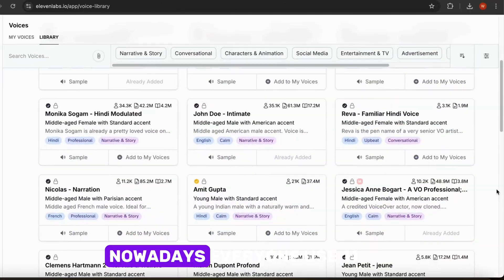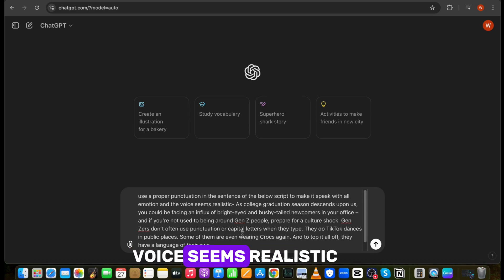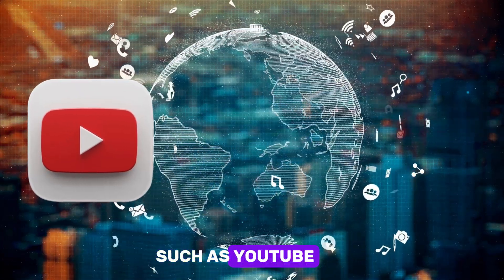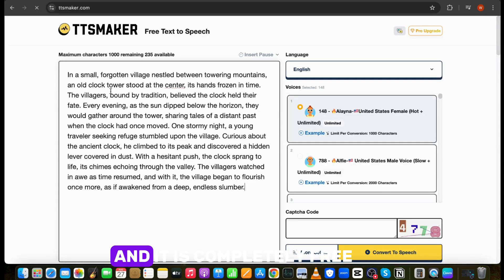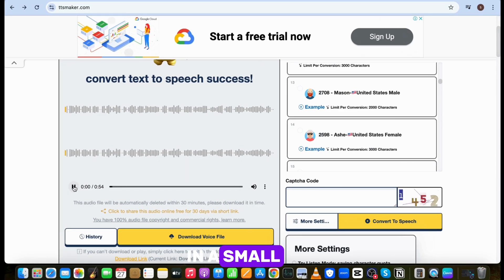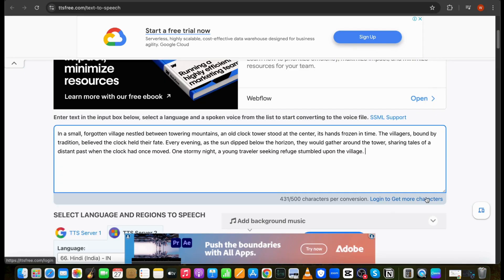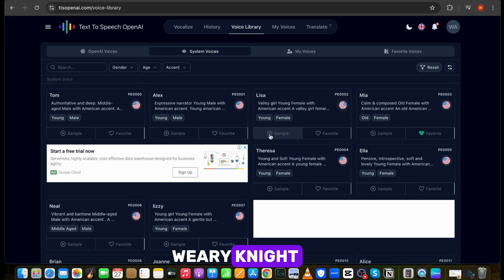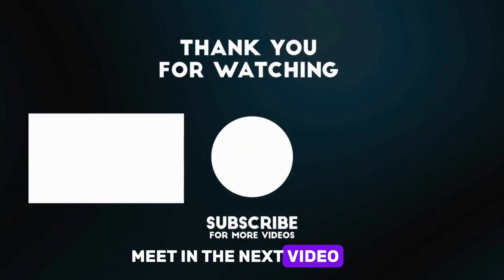Free Text to Speech AI for Content Creators (I Use the Last One)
👉 Join my Skool community for my exclusive course, weekly live coaching calls, exclusive resources

👉 Or book a free strategy call to let my team do everything for you (same team that built AI Maskman from 0 to 50K)

Discover five amazing free text-to-speech AI tools that can elevate your content creation without breaking the bank! While everyone seems to be using ElevenLabs for voiceovers, I’ve found some hidden gems that are completely free and might just outperform the popular choice. Whether you're just starting or looking to save costs, these tools are perfect for bringing your content to life. In this video, I'll walk you through each tool, with the last one being my personal favorite, which I use in some of my projects. Grab a drink, sit back, and watch till the end—you won’t want to miss this!

How to Create 3D ANIMATED Bible Stories for Free with AI (Full BluePrint + Secret Niche revealed)